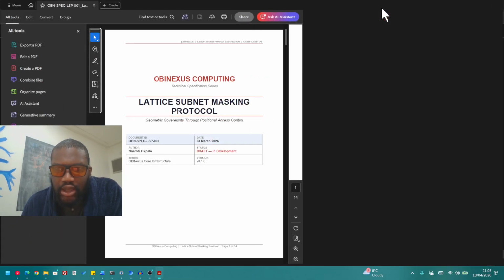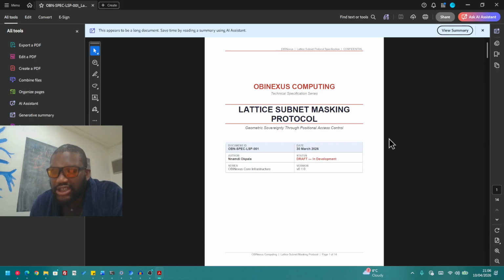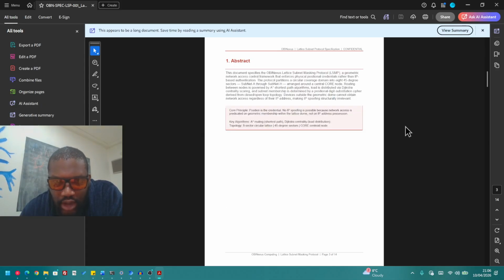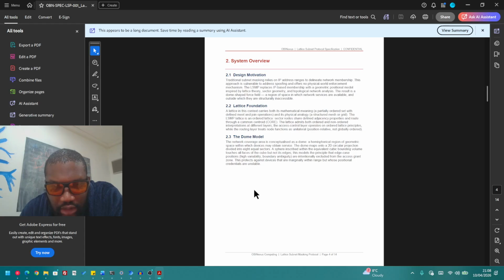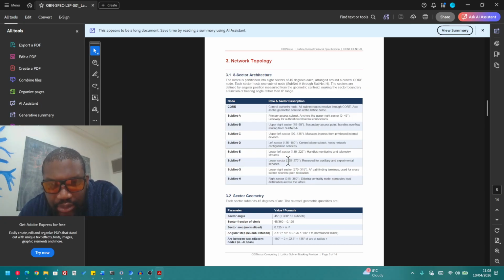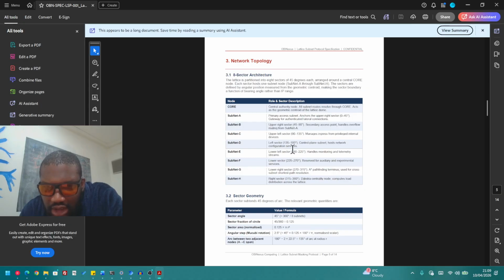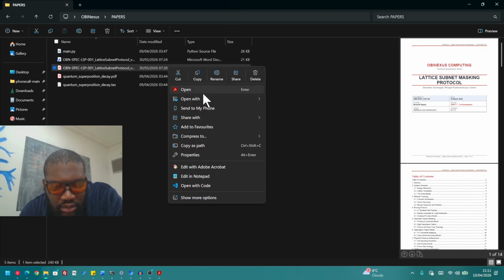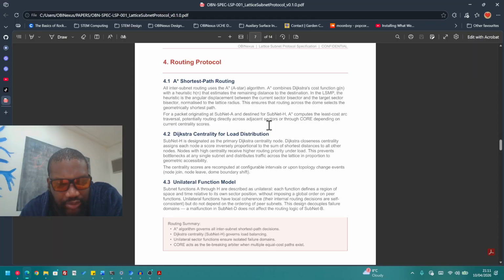NSIGII SDK Never a Toy Weapon and or Problem with food water and shelter